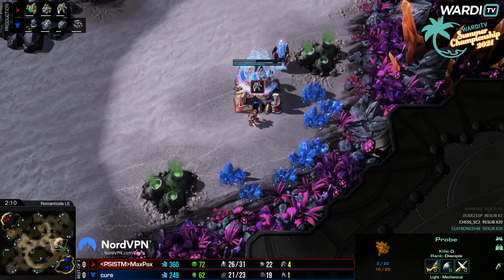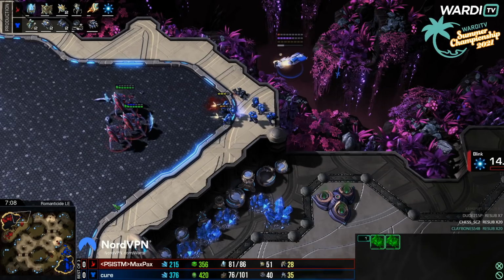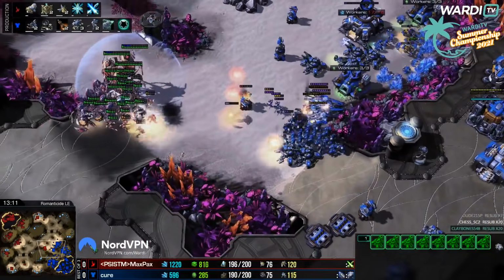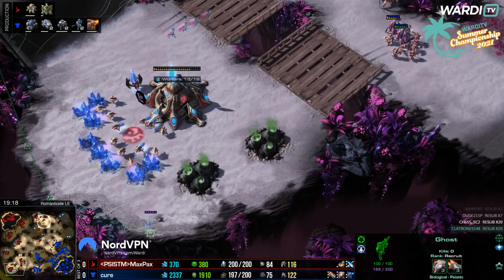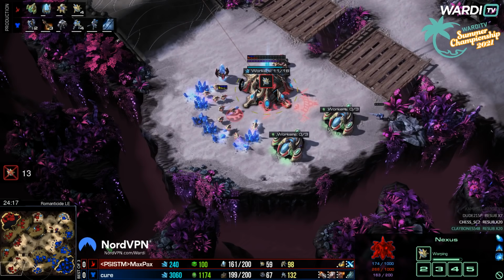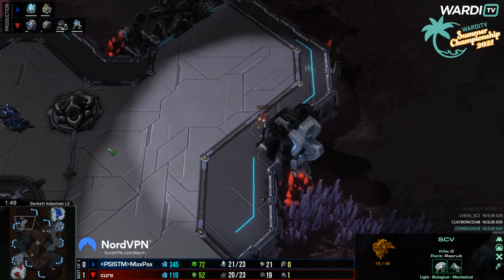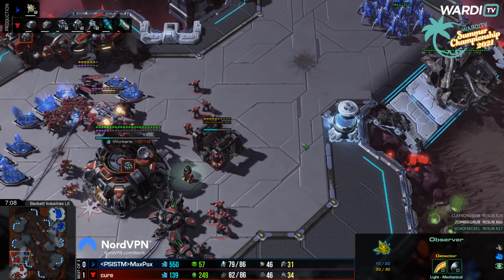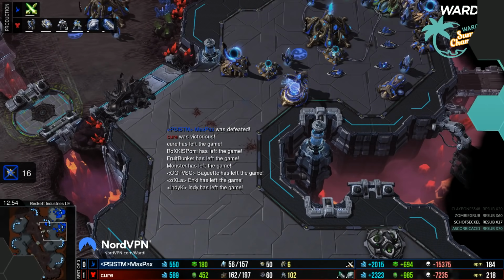MaxPax vs Cure - AN AMAZING PVT DUEL! (PvT)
MaxPax takes on Cure in a huge series in the WardiTV Summer Championship 2021!